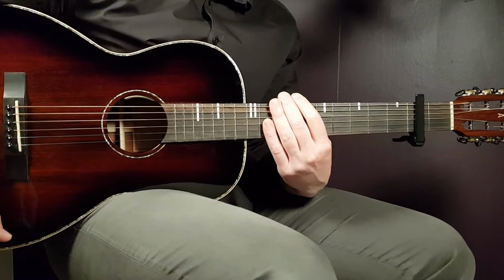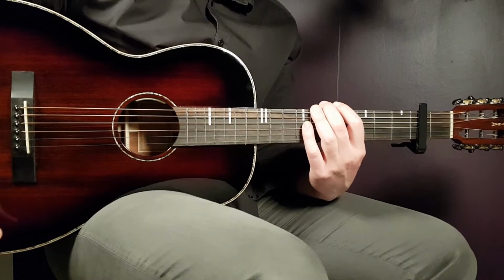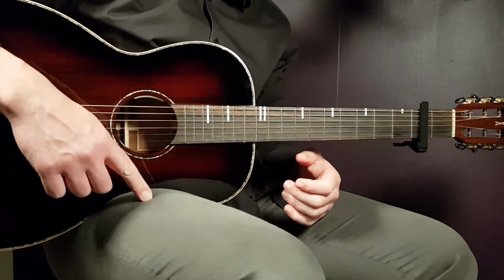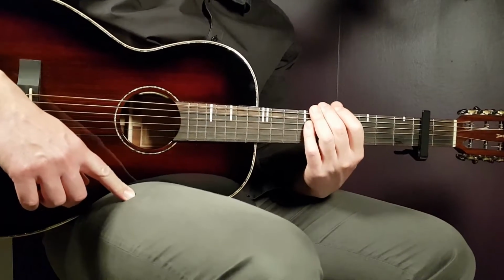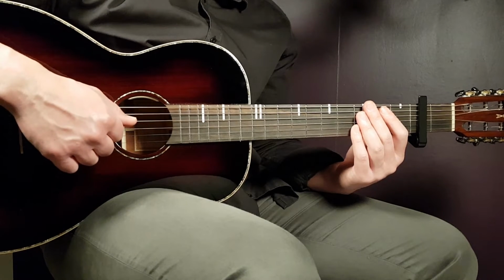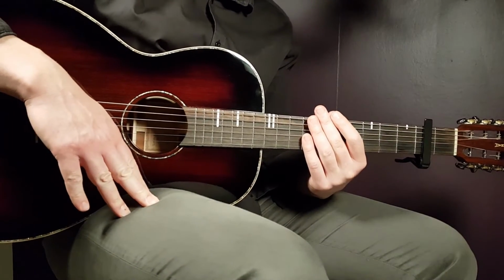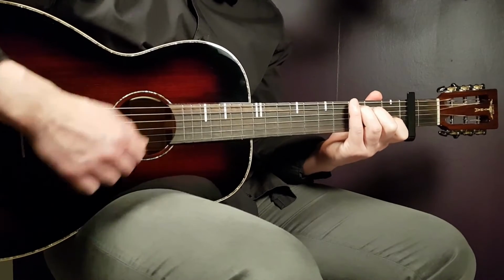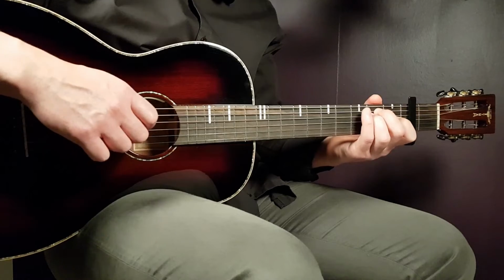How to play THE WANTED - COLOURS Acoustic Guitar Lesson - Tutorial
"Colours" by The Wanted
Play tuned!